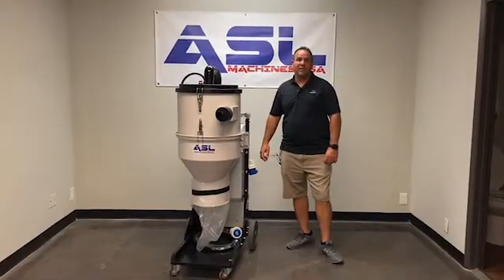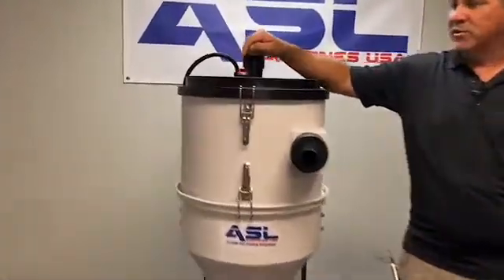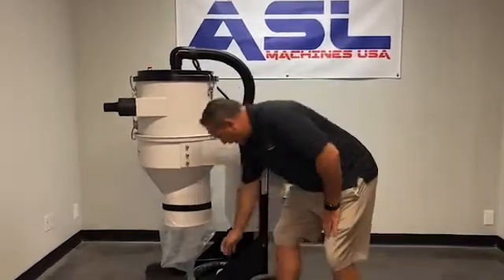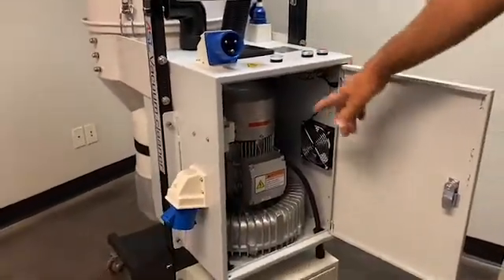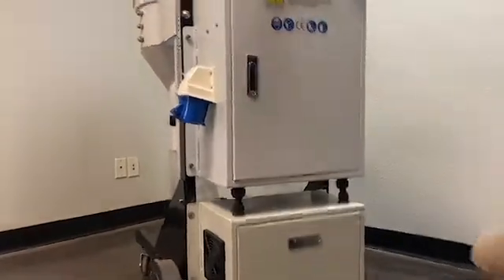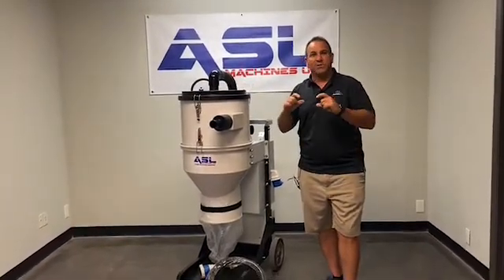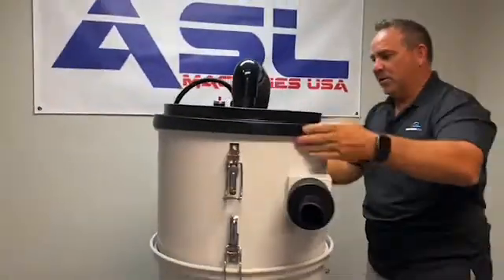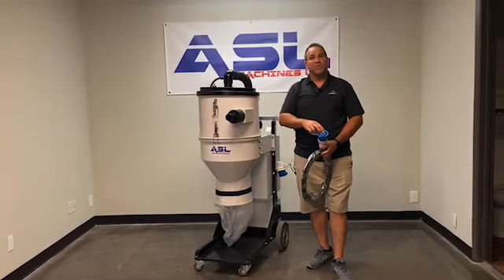ASL 220VBT Vacuum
Our new 220VBT Vacuum by ASL Machines USA!